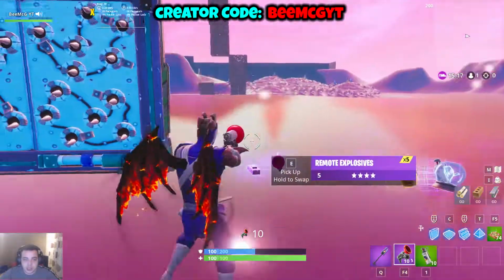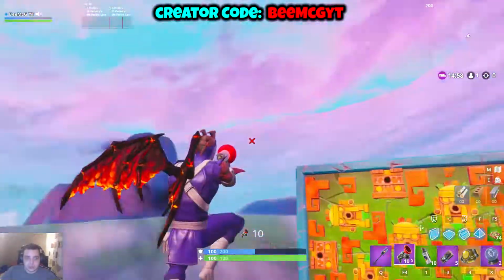NEW FORTNITE LTM: TRAP CITY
Upcoming Games Include:

►CS:GO
►Possibly some WoW classic